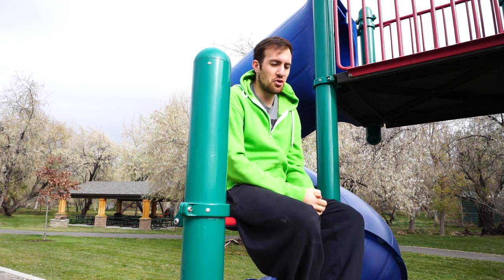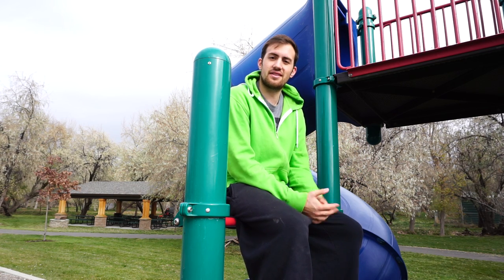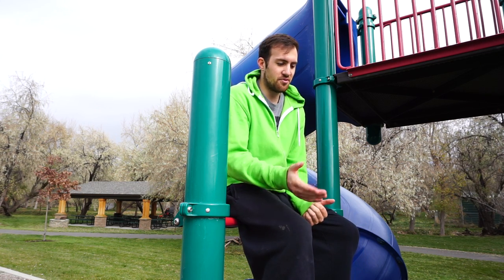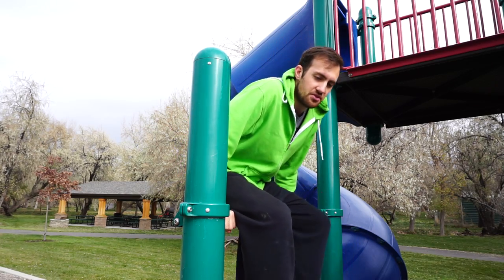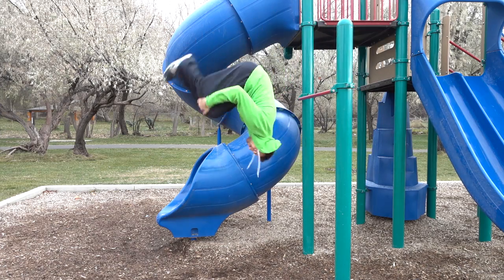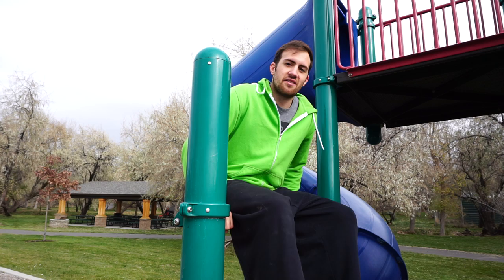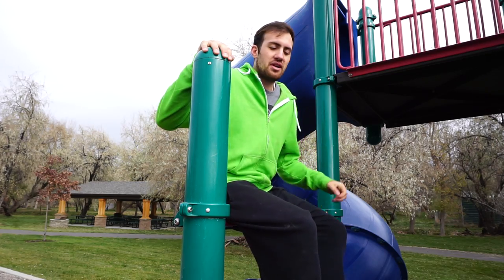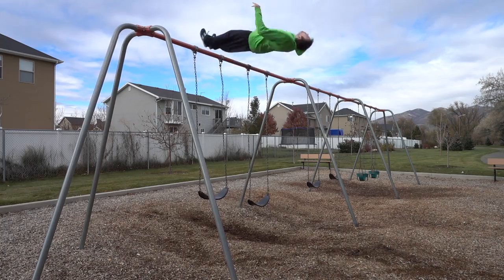How to KUMQUAT/ PING BACK tutorial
Learn how to do the seated back flip off of a bar.

Like my videos? be sure to follow and like me on my other networks:

Best Parkour Shoes, Apparel, Fitness Equipment and Film Gear.